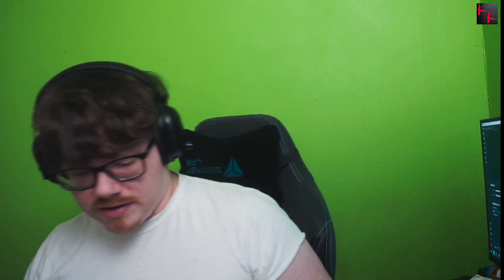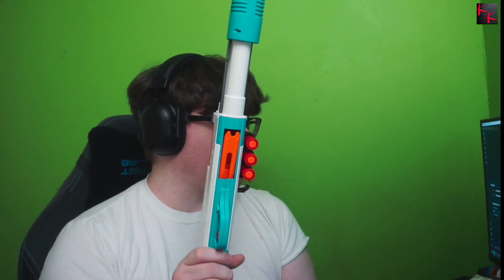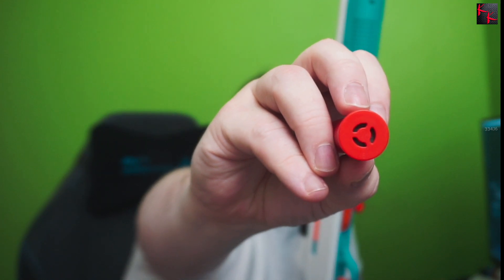New TEMU toy - The Dart blaster everyone dreams of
Download TEMU from this link to help me out!
or SEARCH in TEMU: afn34358
Get free items or % OFF on your first order!

Spooky Men Key was claimed that was hidden

(if you would like to help out)